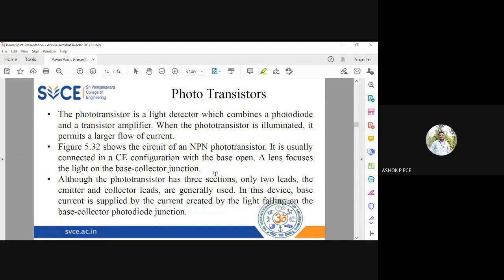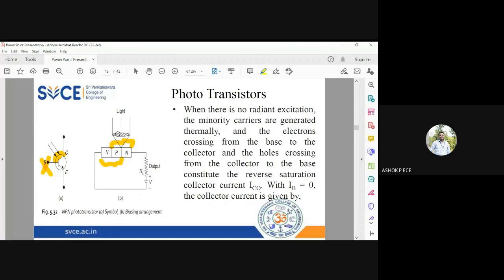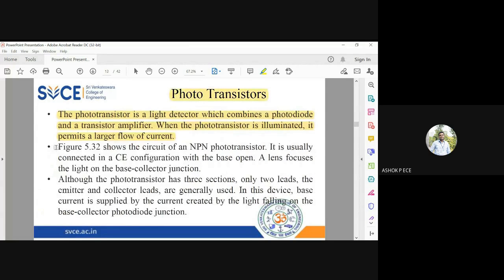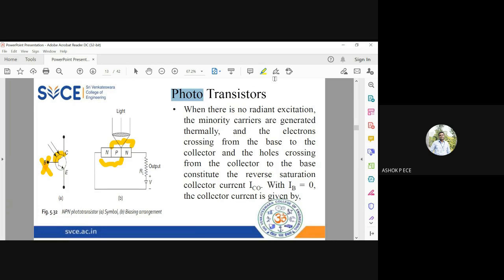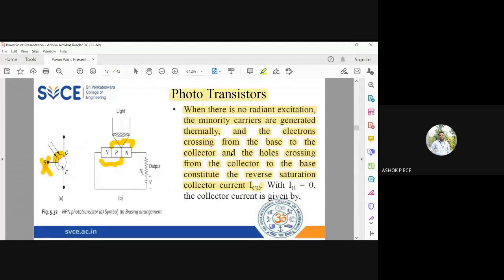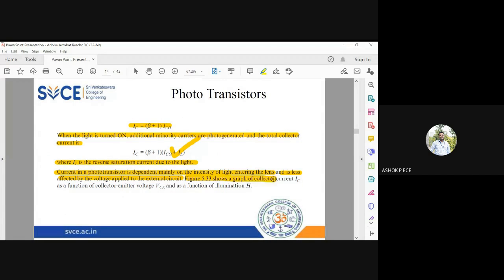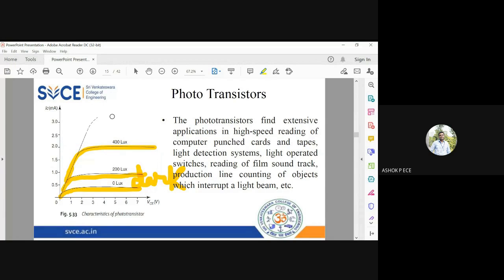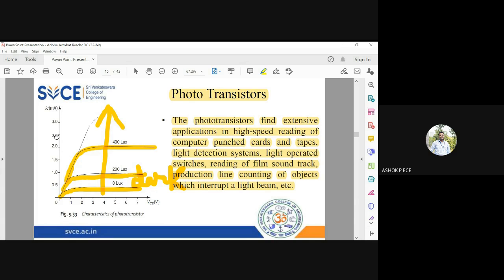Electron Devices | Lecture-148 | Photo Transistors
This video clearly explains about photo transistors.